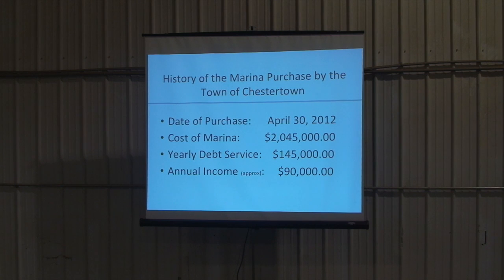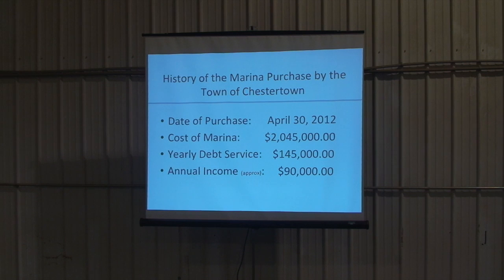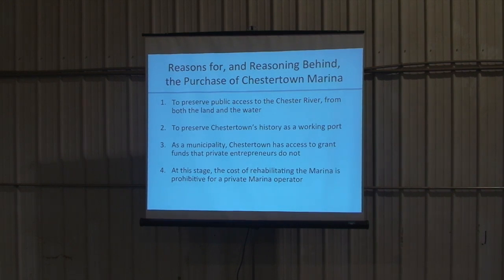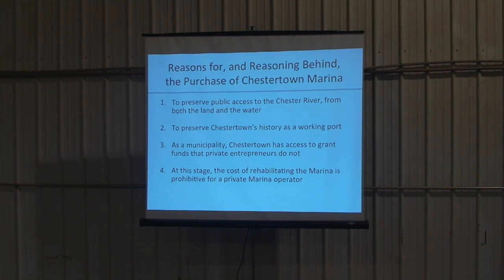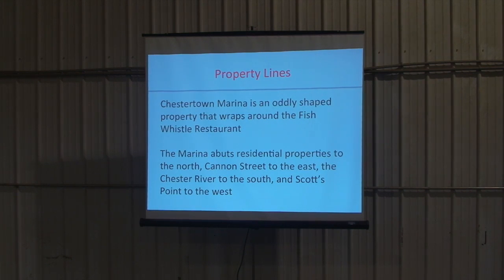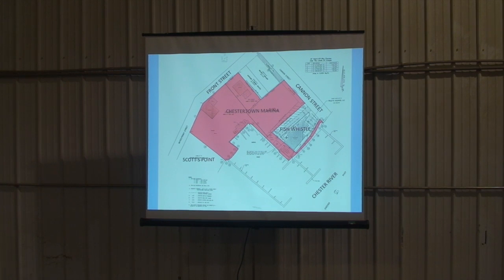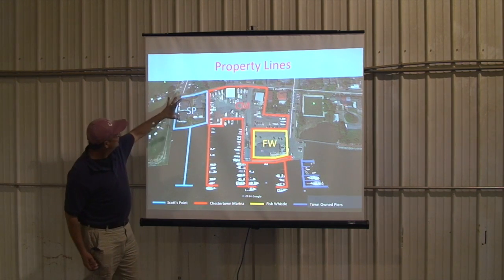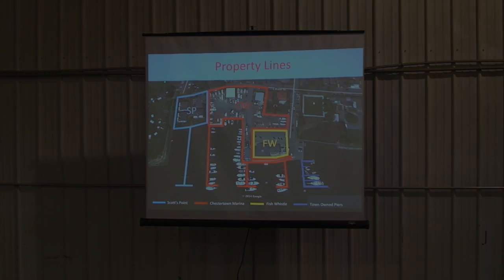Chestertown Marina Charette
Chestertown Mayor Chris Cerino gives overview of the marina's history, costs and liabilities. The marina is municipally owned.